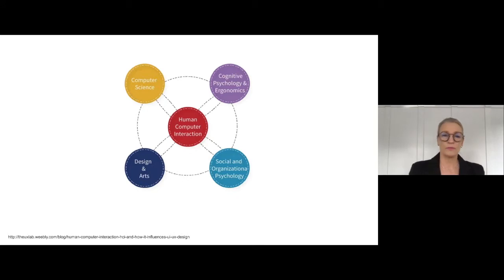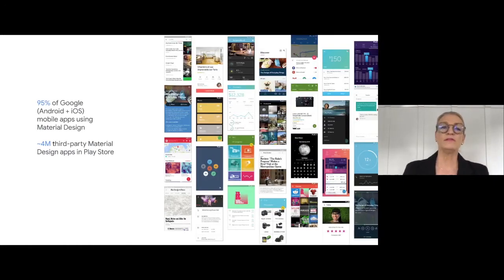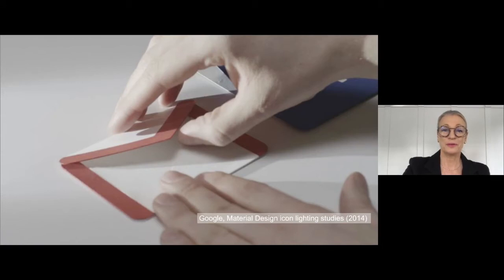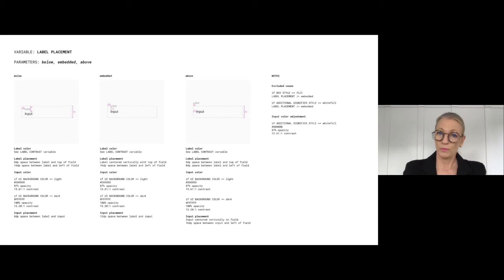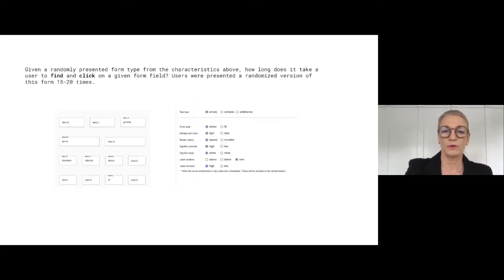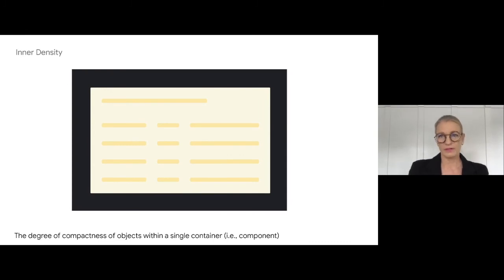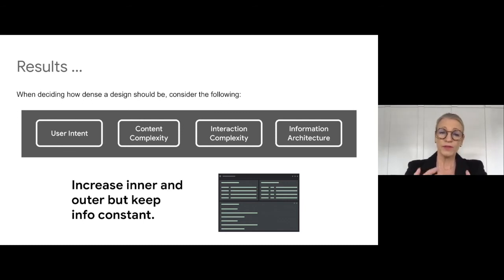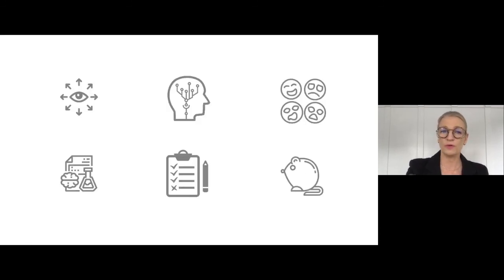Psychology of Design Systems | Dr Elizabeth F. Churchill Director at Google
We hope you will enjoy this talk by amazing Elizabeth Chrurchill that was recorded back in 2020 on our The BAD Conference USA version.

If you like the content we would recommend you joining us at The BAD Conference this year. You can view the schedule and get your ticket

We are looking forward to see you at our next conference online!
Tech Circus Team